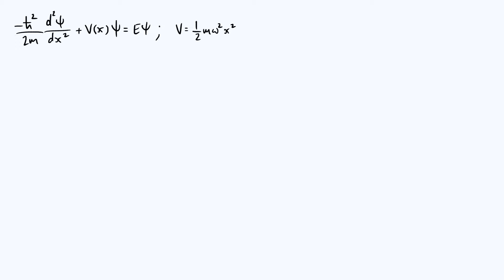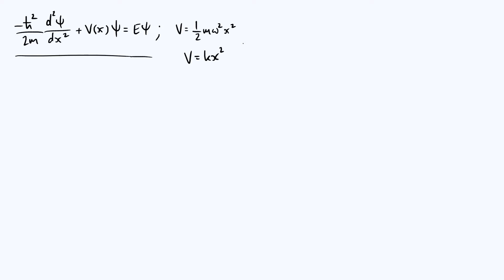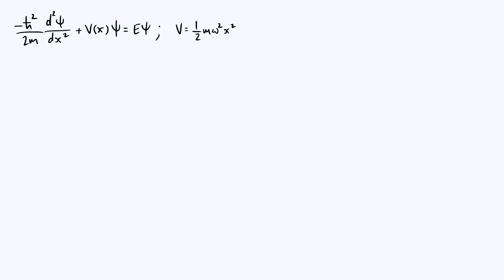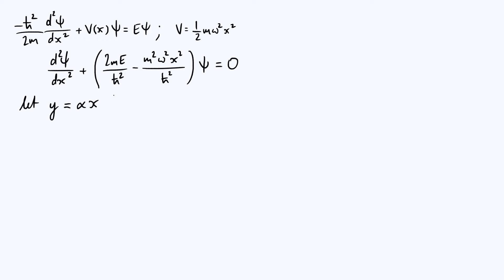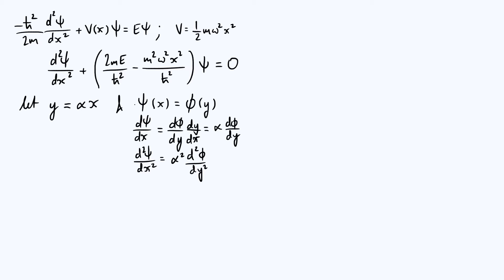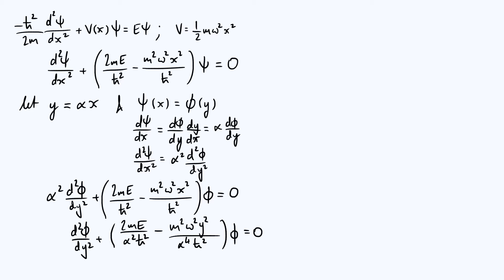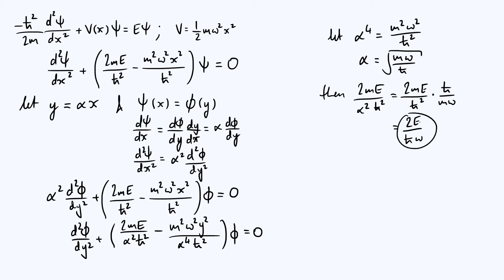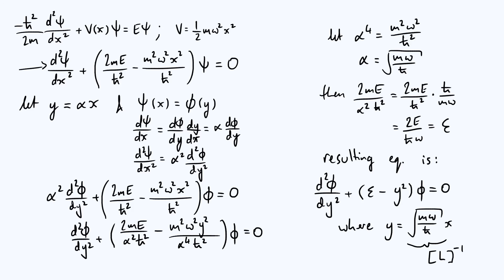QHO 1: Intro & choosing rescaled variables (Quantum Harmonic Oscillator)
How to solve the Schrödinger equation for the quantum harmonic oscillator. We start by making a change of variables - both position and energy. In this video we consider how to choose these rescaled variables to simplify the equation. This is the first video in a five-part series.